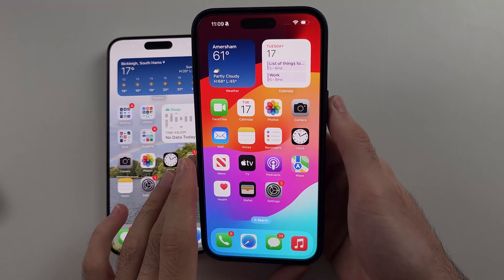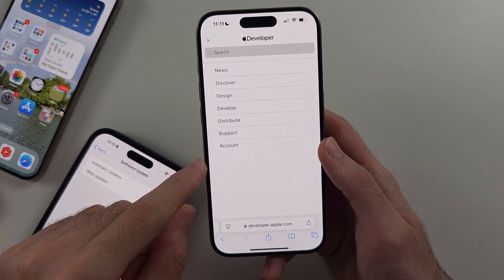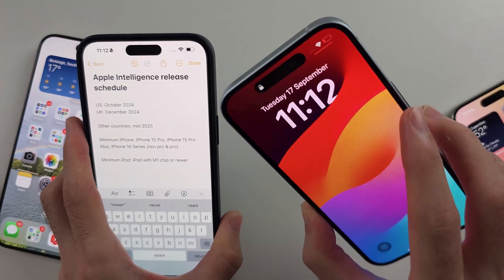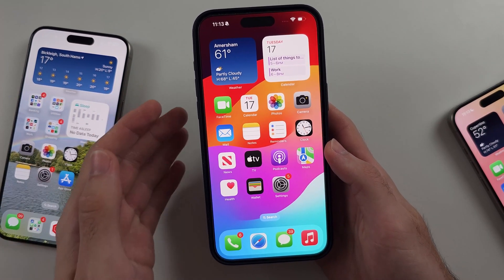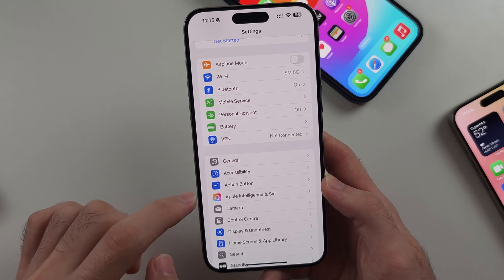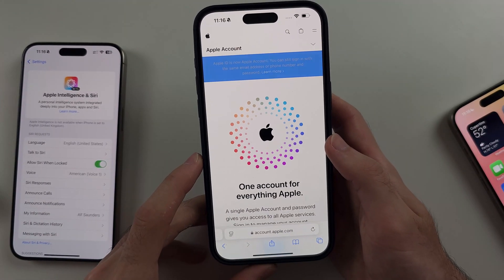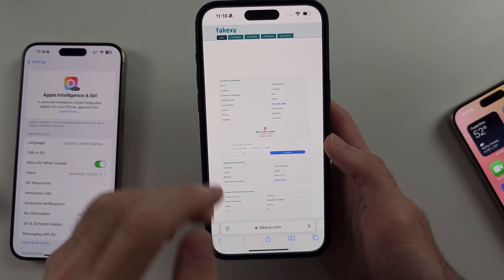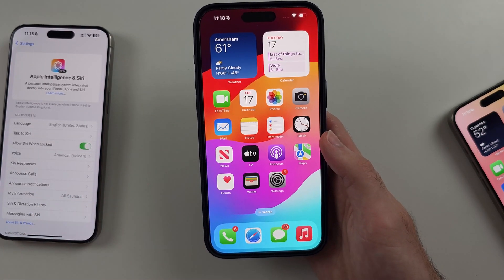iPhone Siri Not Working iOS 18 (Siri 2.0) SOLVED!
Siri iOS 18 | Is Siri not working on your iPhone running iOS 18? This video provides solutions to resolve issues with Siri, including problems with Siri animation not working. We’ll explore common troubleshooting steps to get Siri functioning again, whether it's related to voice activation or general responsiveness. By the end of this guide, you'll know how to fix Siri issues in iOS 18 and enjoy the enhanced features of Siri 2.0 seamlessly!